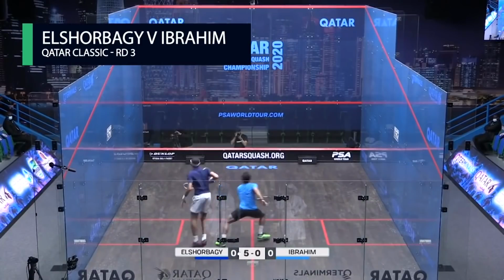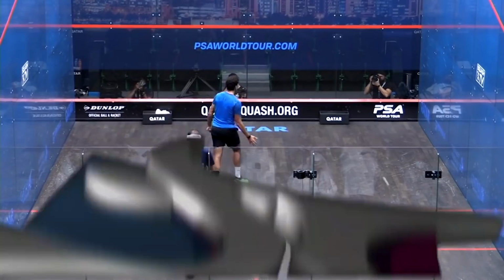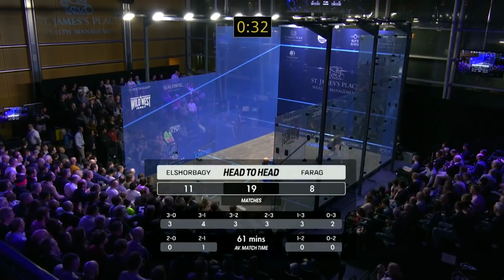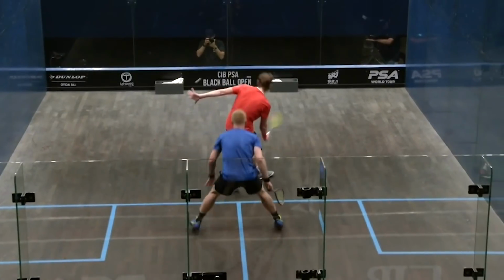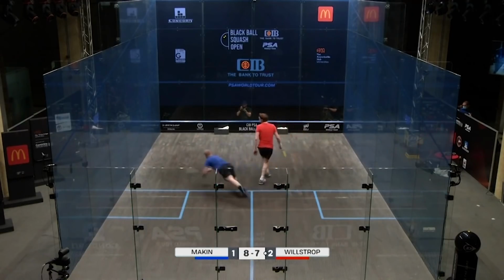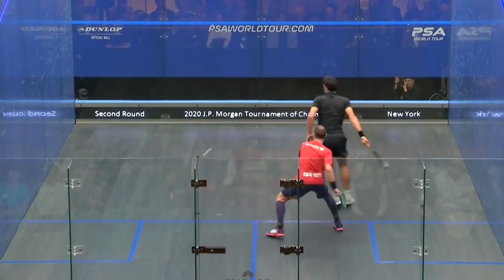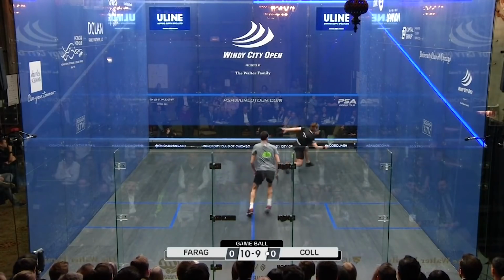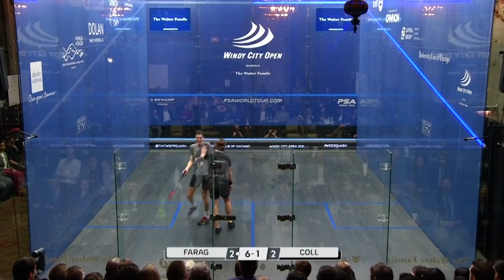Squash: Top 5 Men's Matches Of Year 2020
Sit back and enjoy highlights of the top 5 men's matches that took place in 2020, as selected by a panel of experts. Disagree with our choices? Let us know your selection in the comments below! 💬

00:00 - ElShorbagy v Ibrahim
07:48 - ElShorbagy v Farag
20:05 - Makin v Willstrop
28:26 - Gaultier v Mosaad
39:10 - Farag v Coll